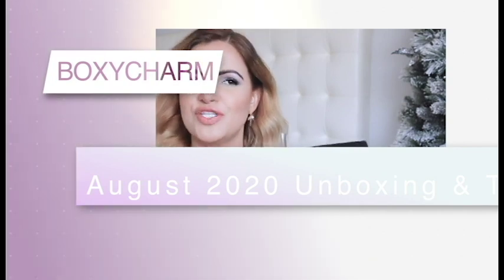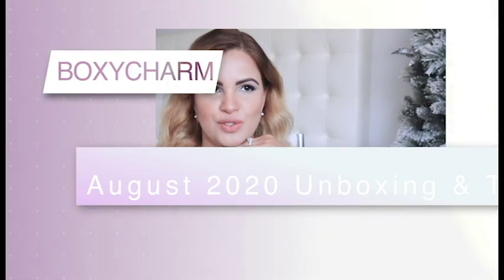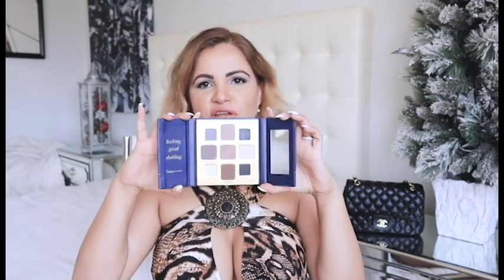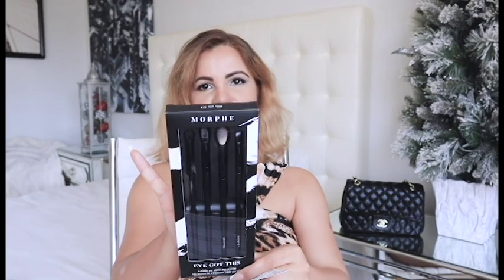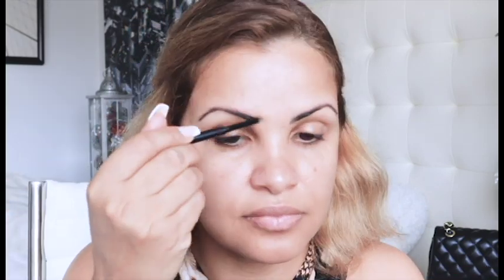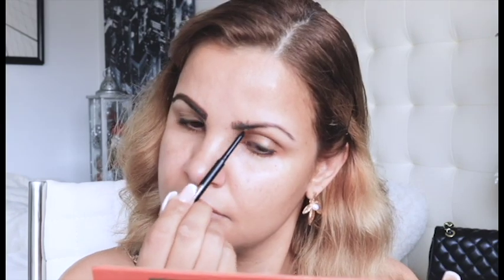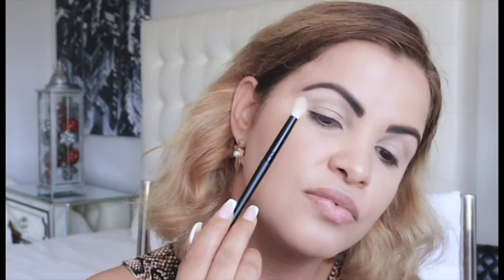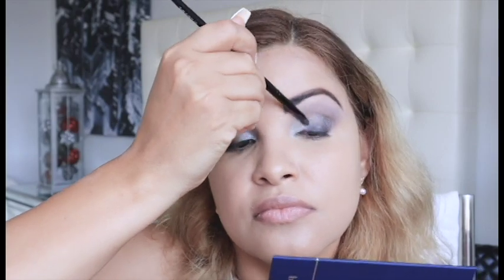BOXYCHARM August 2020 Unboxing & Try On!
💖Hi loves I am finally unboxing the August 2020 BOXYCHARM!
MAKEUP LOOK WILL BE POSTED ON MY INSTAGRAM PAGE @fitfashionistarocks

FAQ - boxycharm sent to me in PR.  My box weighed 1.20lbs

Boxycharm (monthly) over $125 Value (5 items) - $25

Boxycharm Premium (monthly) over $175 Value (6-7 items) - $35

Boxyluxe (quarterly) over $275 Value (8+ items) - $49.99

→ PRODUCTS

GlamGlow Moisturetrip Omega Rich Moisturizer - RealHer Brow Pencil (I am inspiring is the shade) Morphe Eye Got This Brush Set - Butter London Teddy Boy Eyeshadow Palette - Aesthetica Sunset Bronzer - ______________________________________________________________ 〉 Subscribe YT
______________________________________________________________ Find my IPL Laser Machine and my petal facial cleanser brush NEVER SHAVE AGAIN!🌹 ____________________________________________________________________ ♡❤️BUSINESS❤️♡